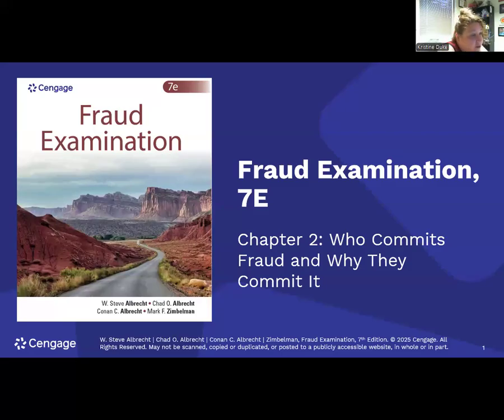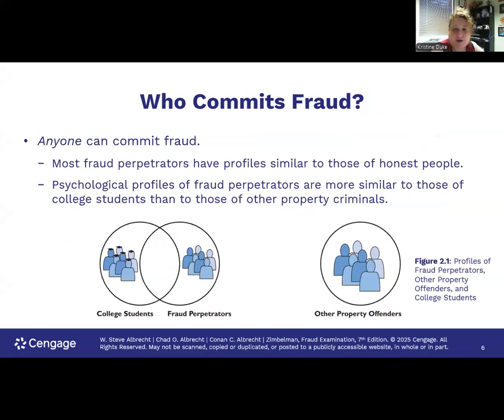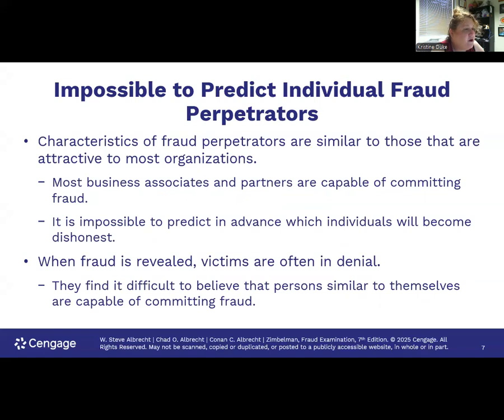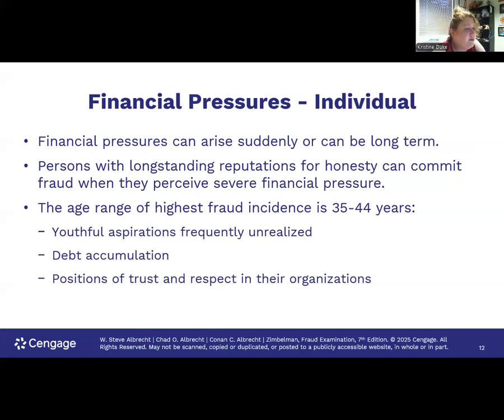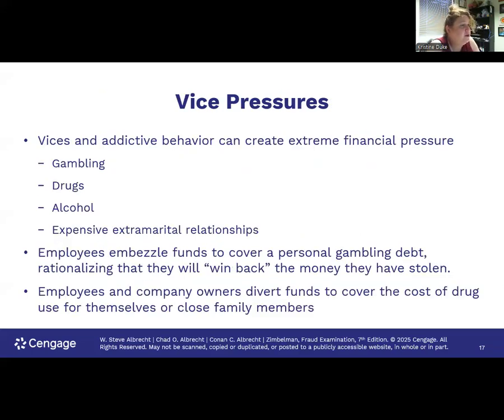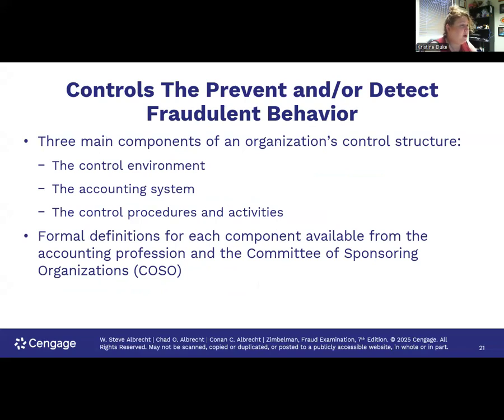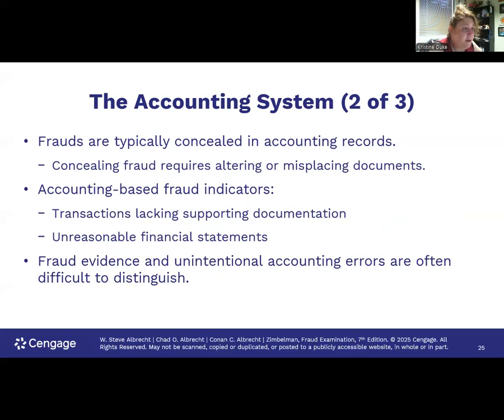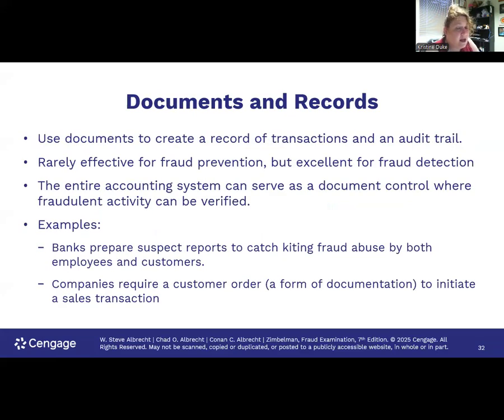ACC230 Chapter 2 Part 1 2024